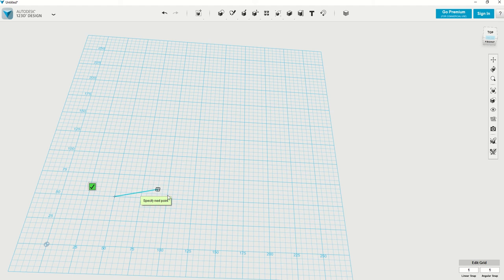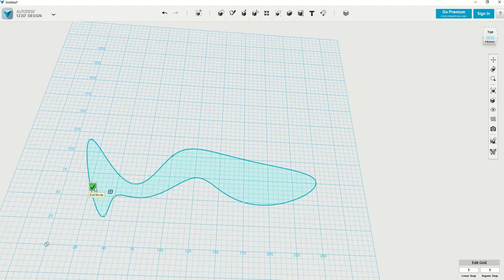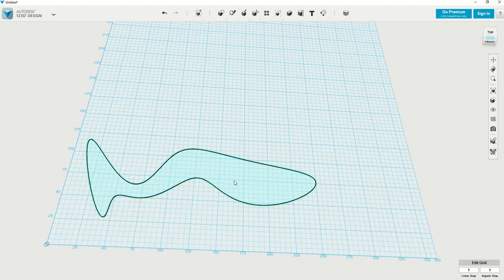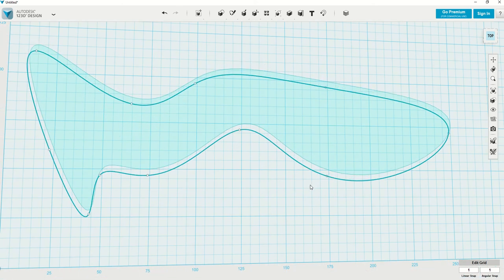Video 3 Spline Tool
How to use Spline underneath Sketch tools